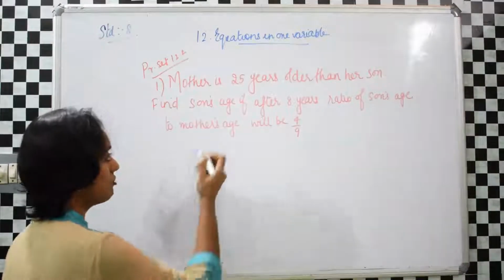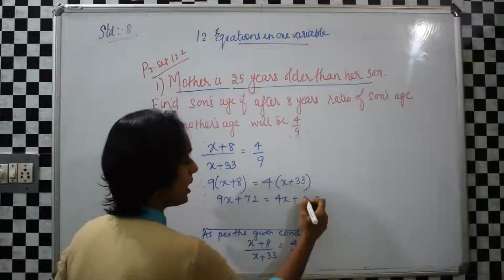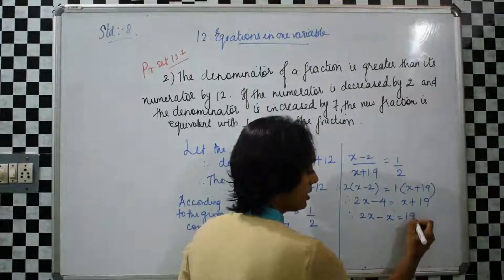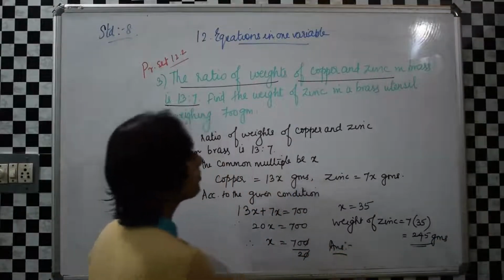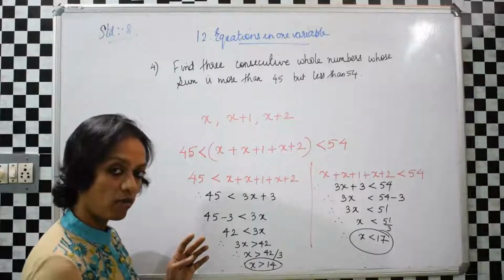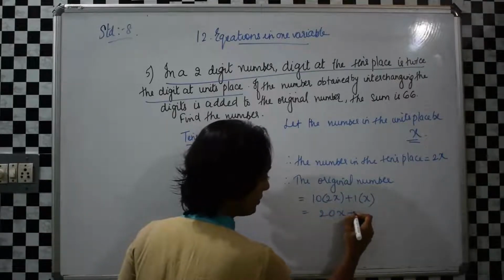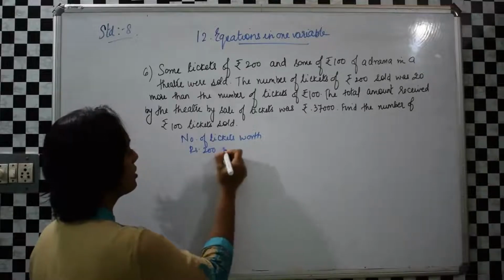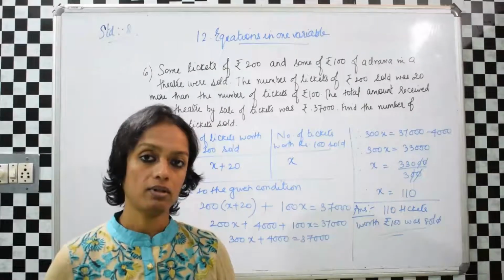22nd December Std 8 Maths Equations in one variable part 2